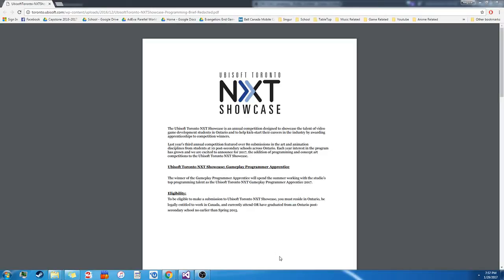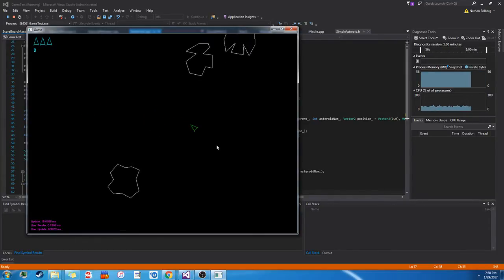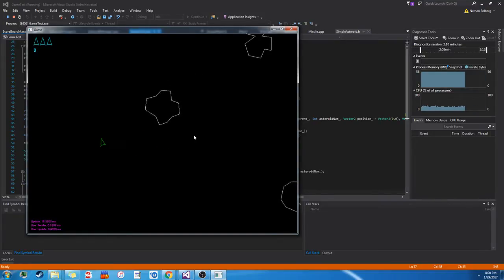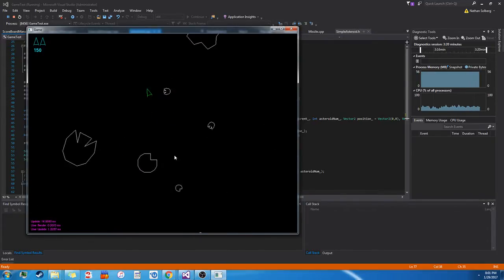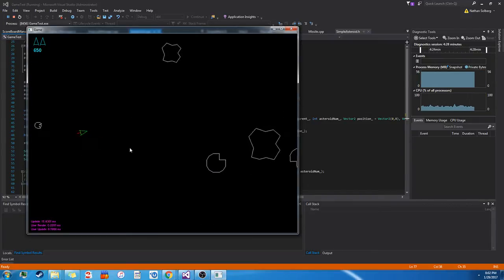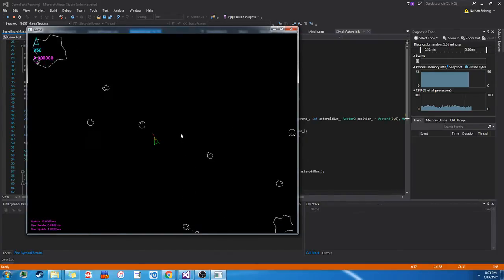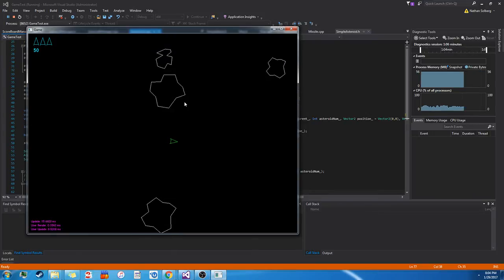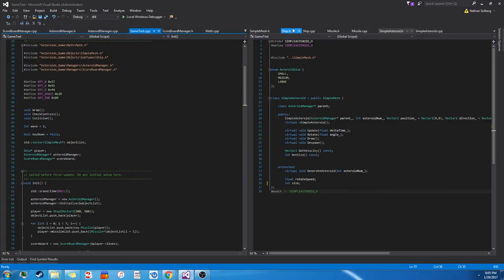Ubisoft NXT 2017 Programming Showcase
This is my entry into the Ubisoft Toronto NXT Challenge, made in C++ and using a small API that was provided.

The game itself is an Asteroids clone that I tried to keep as close to the original as possible while still maintaining clean and efficient coding practices. The challenge itself was actually a lot of fun and was a nice break from school work and larger projects that take up all of my time these days.